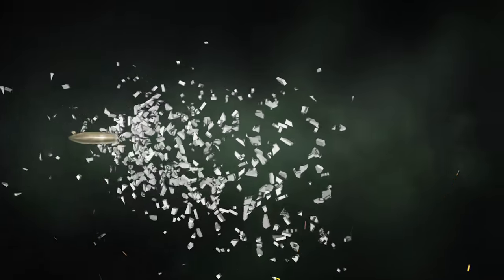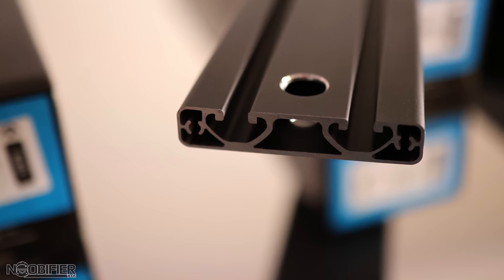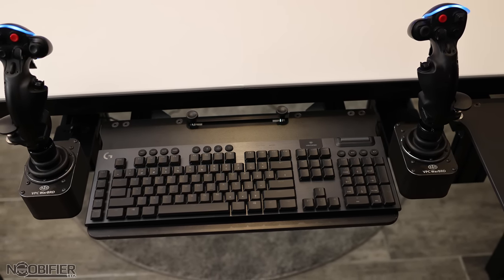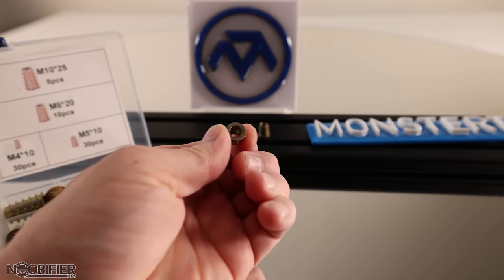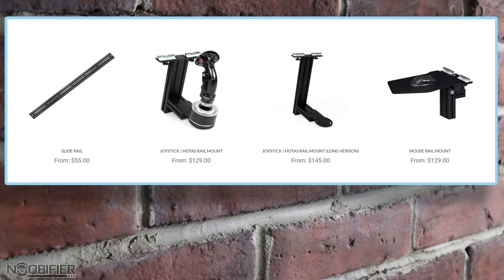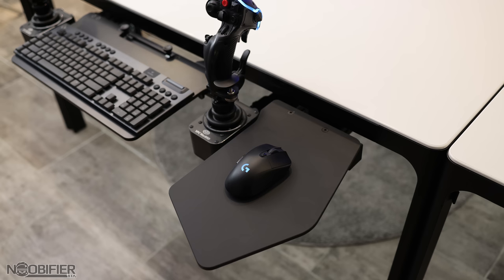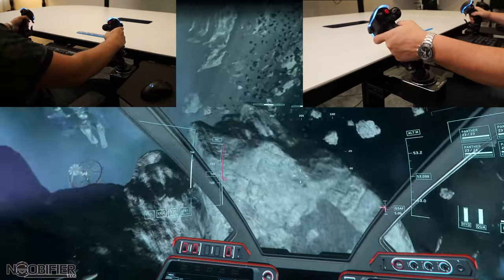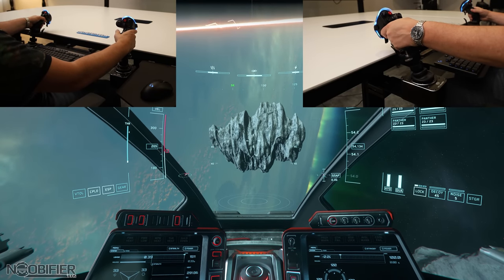monstertech - RAIL MOUNT Review